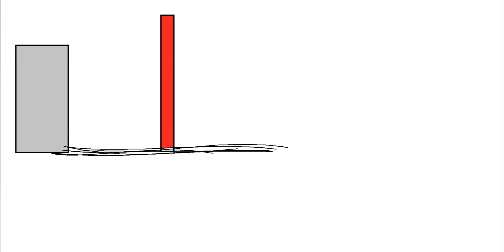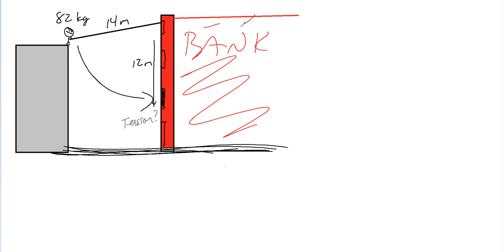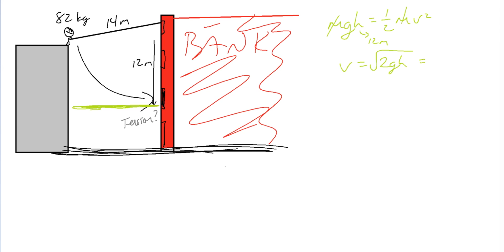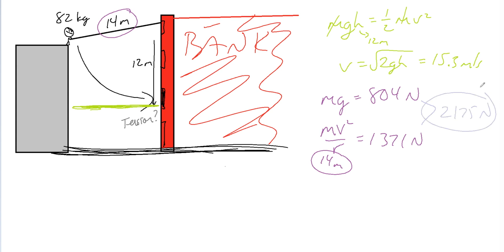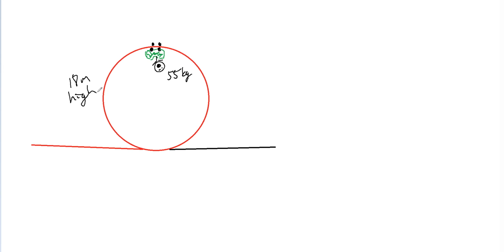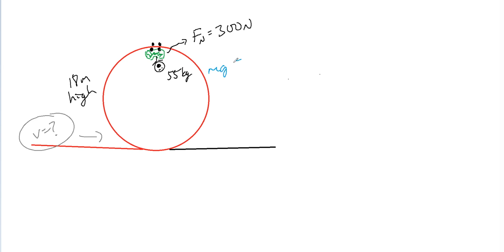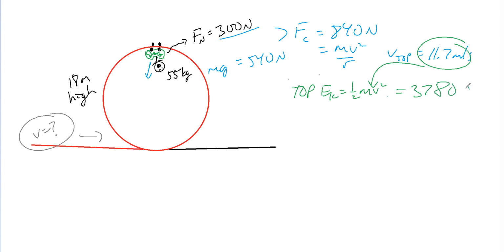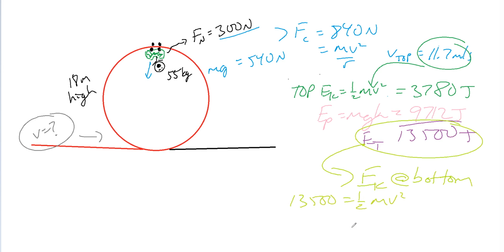12 Mech2 Vid 16 Energy and Fc Questions